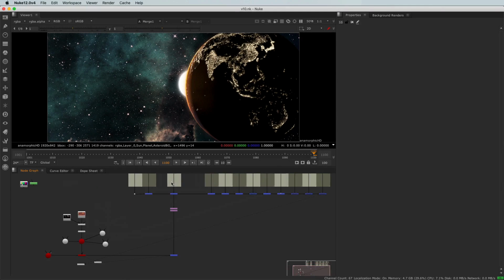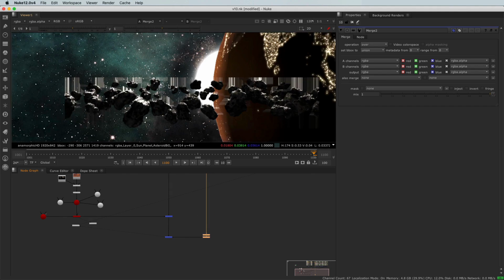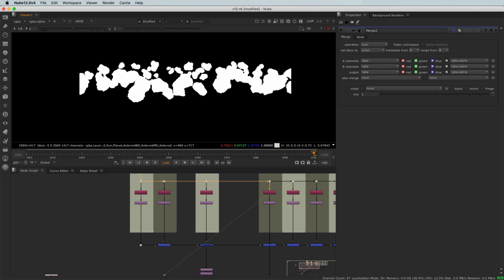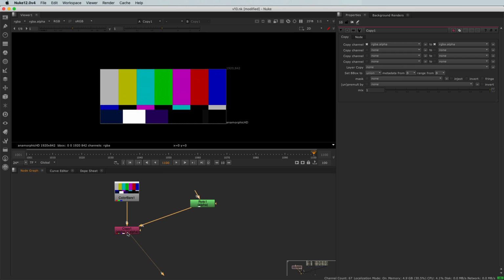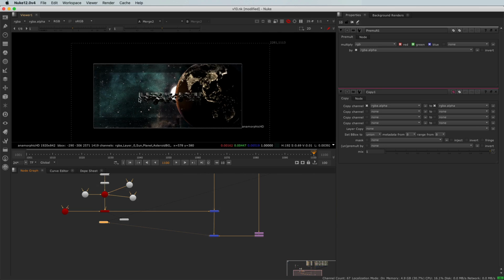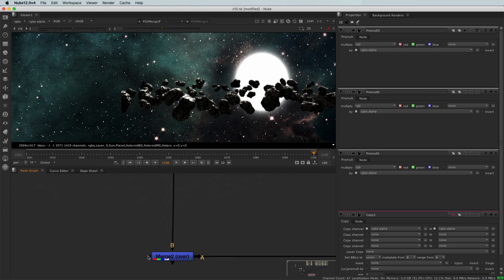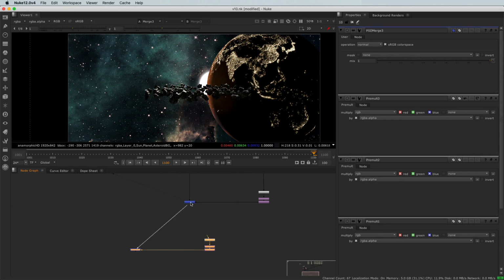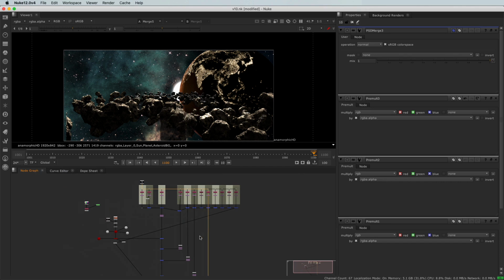Premultiplication | Mastering Nuke Vol 2